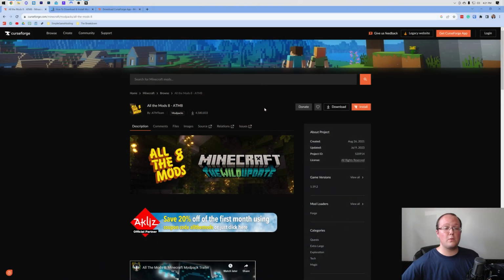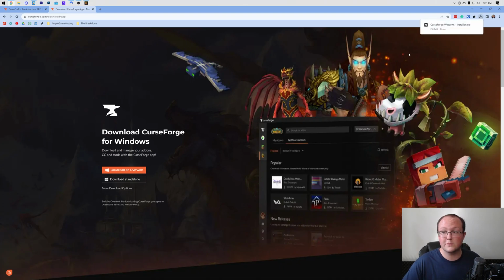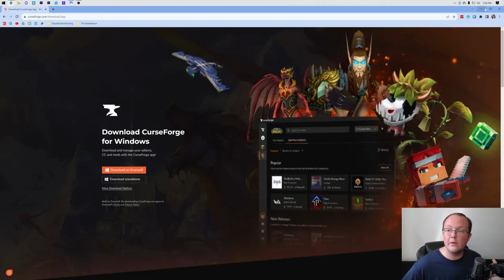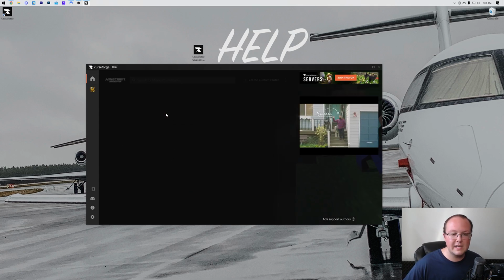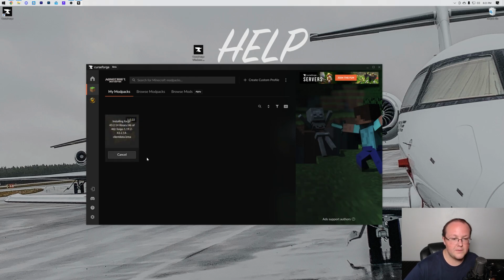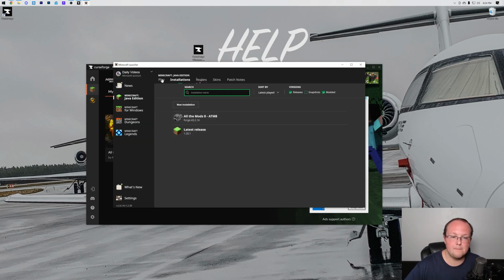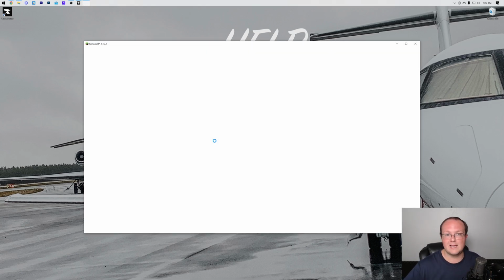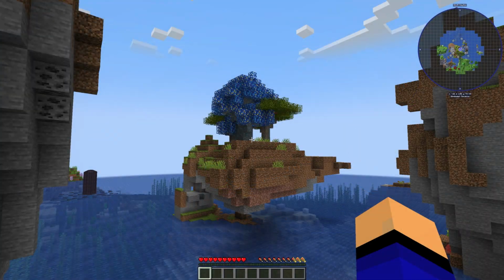How To Download & Install All the Mods 8 in Minecraft (ATM8)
How can you download and install All The Mods 8? Well, in this video, we show you exactly how to get the ATM 8 modpack. From where to download the CurseForge Launcher for All The Mods 8 to how to install All The Mods 8 and start enjoying what ATM 8 has to offer, this video covers it all. So, without any more delay, here is how to get the All The Mods 8 modpack!

Start an All The Mods 8 server for you and your friends quickly and easily at SimpleGameHosting!

About this video: All The Mods 8 is the eighth version of the All The Mods modpack servers, and with this version, you get access to 350 mods with quests and shaders installed and ready to go from the beginning. This includes biomes, structures, magic mods, new tools, tech mods, and so much more. 350 mods is a ton, and it truly gives you so much content to enjoy it is hard to experience it all.

The first step of getting All The Mods 8 is downloading and installing the CurseForge Launcher. That will actually take you to our text tutorial for getting CurseForge for ATM8.

Once you are there, click the “Download CurseForge” button to be taken to the official CurseForge download page. On this page, click the “Download Standalone” to start downloading the CurseForge Installer.

In CurseForge, click on “Minecraft” and click “Continue”. You will now see a search box at the top of CurseForge.

In order to get started on how to install All The Mods 8, search for “ATM8” or “All The Mods 8” in the search box. You will see it appearing the CurseForge App. Click the “Install” button on All The Mods 8. With that, you now know how to download All The Mods 8 for Minecraft.

It will take a while to get All The Mods 8 completely installed. This is 100% normal. Once it is finished, click the “Play” button on it. You can also click back and you will be on the My Modpacks tab. Hovering over ATM8 here will show you the Play button.

After clicking the Play Button on All The Mods 8, you will need to login to the Minecraft Launcher. After you have logged in, you can click “Play” and click “Play” again on the pop-up that appears. Minecraft will now open up with All The Mods 8 installed.

It is worth mentioning that you may need to add more RAM to Minecraft for All The Mods 8. This can be done in the Minecraft Launcher just like any other Minecraft version. Click on “Installations” at the top, and edit the JVM arguments for the ATM 8 installation.

With that being said, you now know how to download and install All The Mods 8 for Minecraft. We will try our best to help you out.

It really helps us out, and it means a ton to me. Thanks in advance!